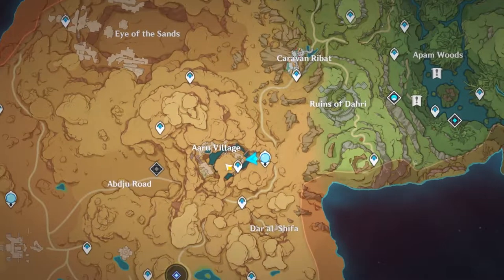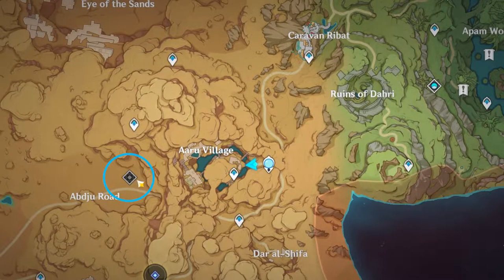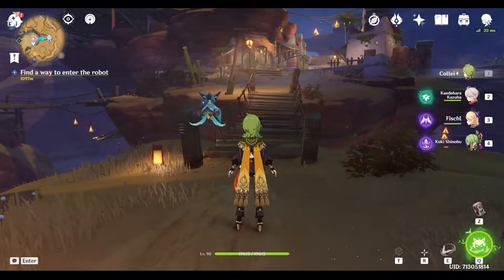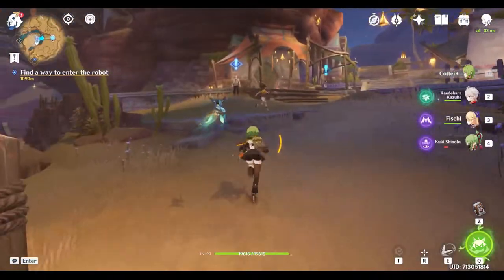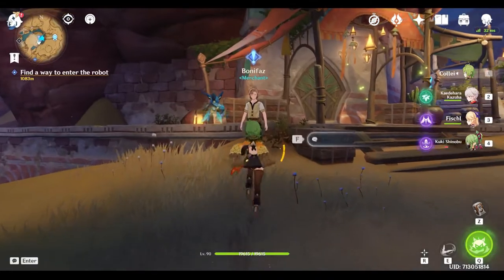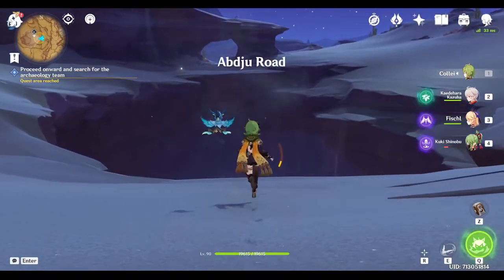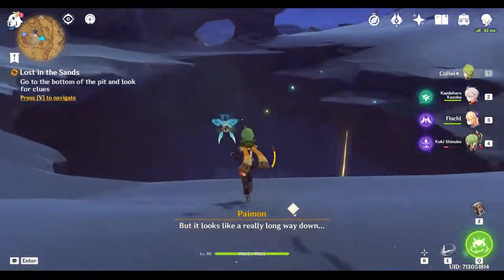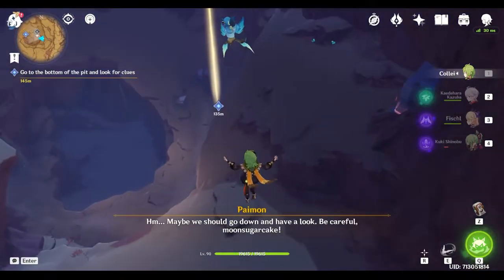How To Unlock Domain: Red Desert Threshold & Get 40 Primogems 🌵🐫 Genshin Impact 3.1 Update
☆ ☾ MY SETUP
🎮 Pro Controller
🌱 ACNH Special Switch

☆ ☾ MUSIC
The super amazing game music I use is from  @tnbee
Genshin music composer: Yu-Peng Chen // All composition material belongs to HOYO-MiX
Arranger & Producer: tnbee

The super amazing ghibli music is by demongummies, check their socials - YT channel, Spotify, and SoundCloud, and Instagram: @demongummies
All Zelda chill music from 'The accordion guy' youtube channel
All pokemon & stardew valley chill music produced by Dj Cutman & Coffee Date